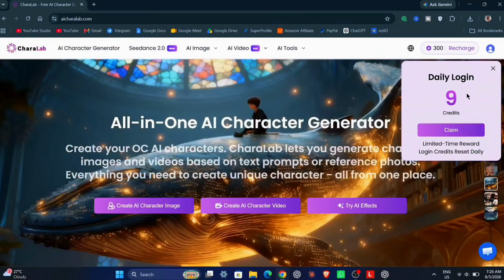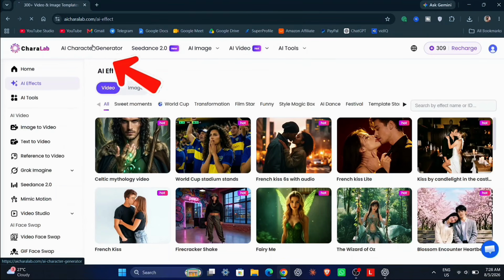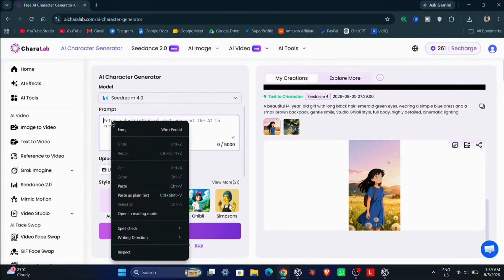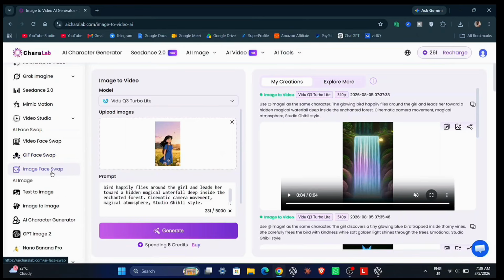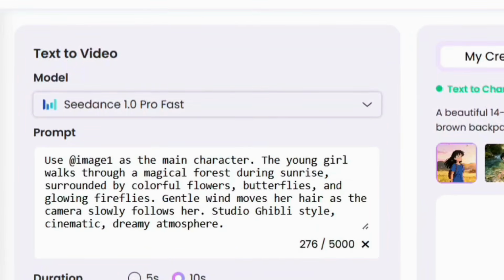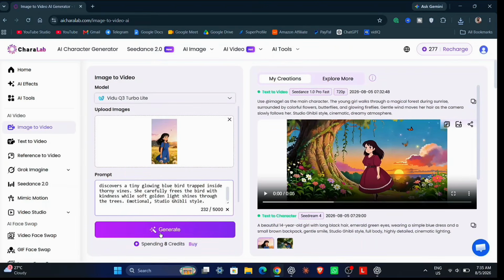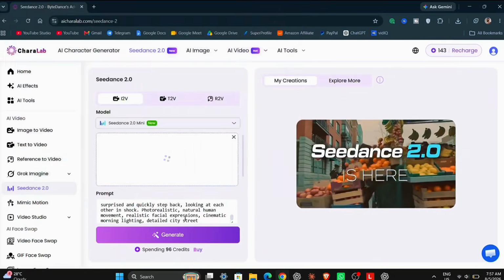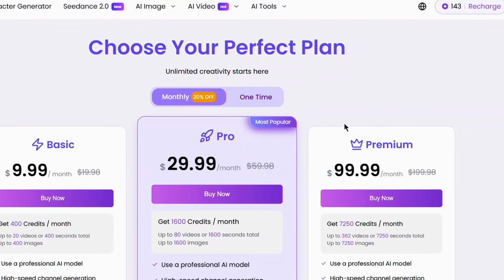The Ultimate AI Tool? All-in-One AI Platform That’s Changing the Game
If you're tired of paying separately for AI image generators, AI video generators, face swap tools, lip sync, and dozens of other AI websites, then this video is for you.

In this tutorial, I'll show you CharaLabs — an all-in-one AI platform where you can generate AI images, create cinematic AI videos, make Ghibli-style characters, use GPT Image, Nano Banana Pro, Face Swap, Lip Sync, and much more from a single dashboard.

Whether you're a YouTuber, Content Creator, Freelancer, or AI enthusiast, this platform can save you both time and money while making your workflow much faster.

📌 What You'll Learn:
✅ Complete CharaLabs Dashboard Walkthrough
✅ Generate AI Character Images
✅ Create Ghibli Style Images
✅ Anime & Cartoon Character Generation
✅ Seedance 2.0 Video Generation
✅ Face Swap & Lip Sync
✅ GPT Image & Nano Banana Pro
✅ AI Audio Generation
✅ Best AI Models Inside One Platform

ghibli ai
ghibli image generator
ghibli ai video
seedance 2.0
consistent ai characters
ai characters
anime ai generator
face swap ai
lip sync ai
gpt image
nano banana pro
ai workflow
youtube automation
faceless youtube channel
content creation ai
ai for youtubers
artificial intelligence

🗣️ Suubscribeeeee!